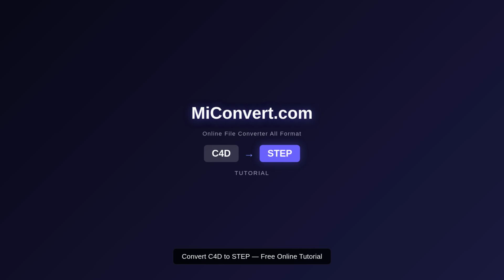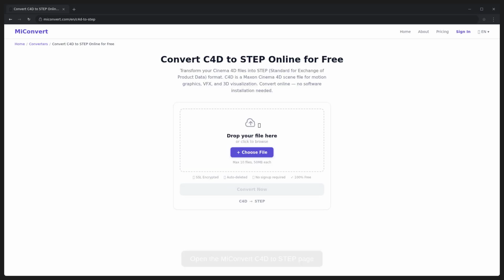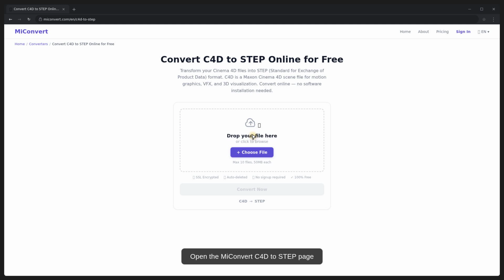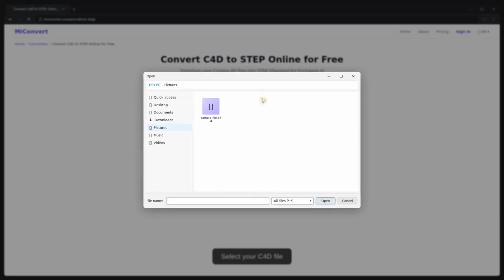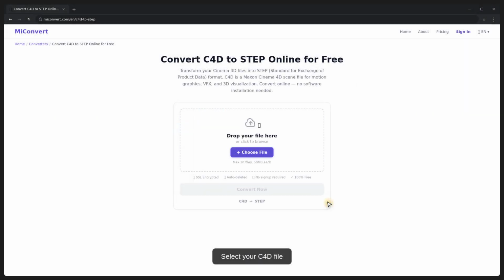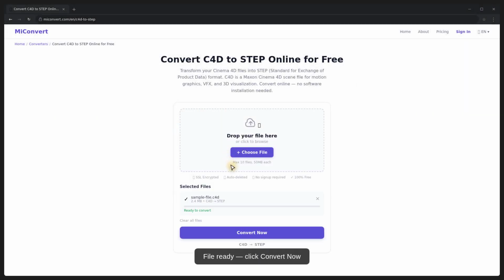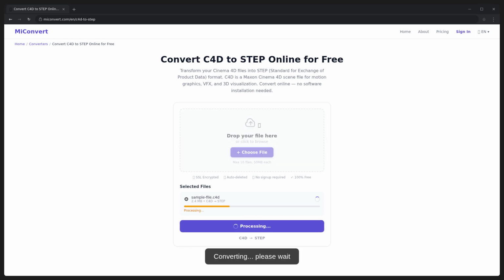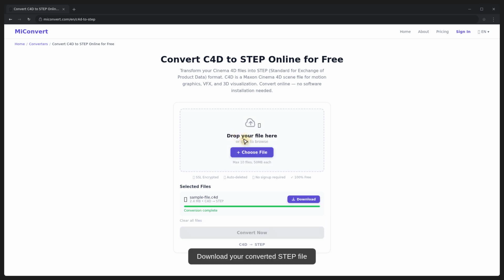The Fastest Way to Change C4D to STEP Today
Detailed guide on how to convert C4D files to STEP quickly, for free, and without losing original quality. Perfect if you need to process file formats, reduce size, or upload files to systems that only support STEP format.

⏳ Main video content:
0:00 - Intro to C4D to STEP converter
0:06 - How to search on Google
0:14 - Accessing MiConvert for free
0:20 - Uploading the C4D file to the system
0:28 - Starting the conversion to STEP
0:35 - System is processing online...
0:41 - How to safely download the STEP file
0:48 - Outro and thanks